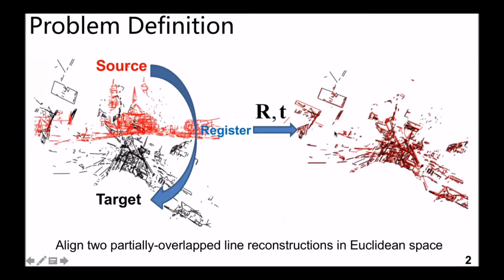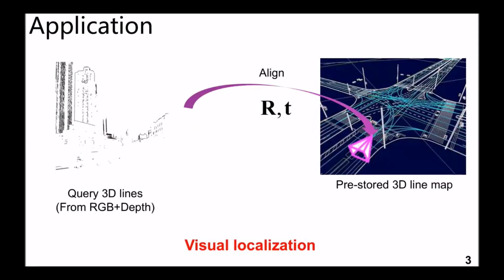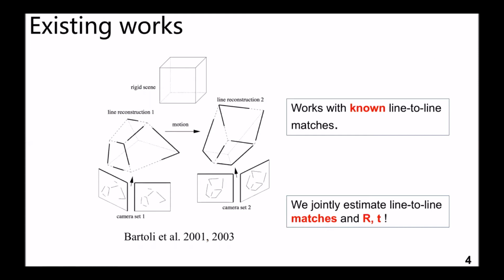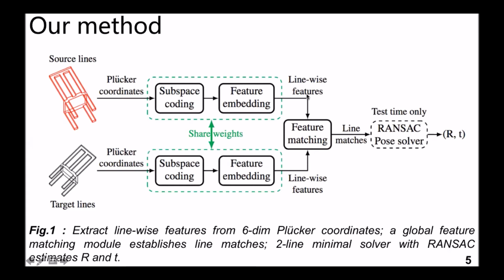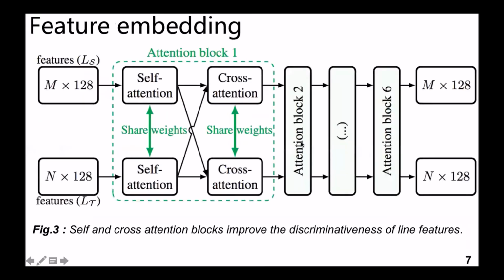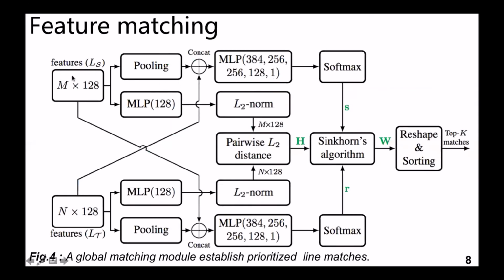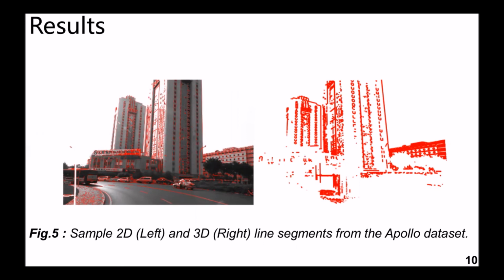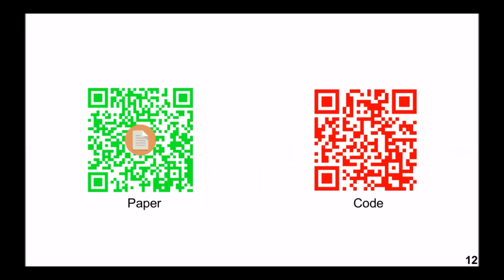cvpr2021 3096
cvpr2021: PlueckerNet: Learn to Register 3D Line Reconstructions